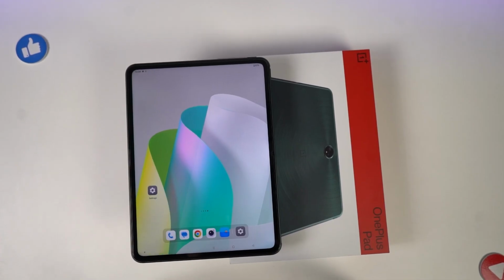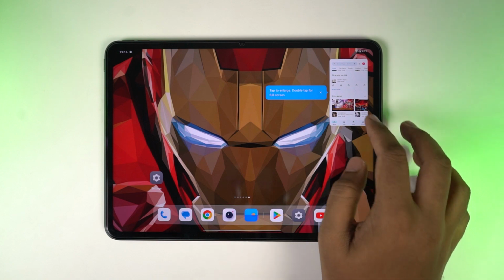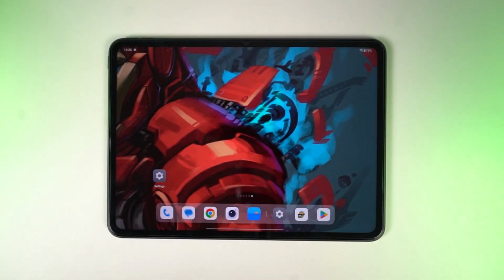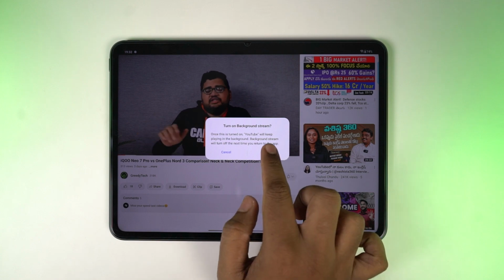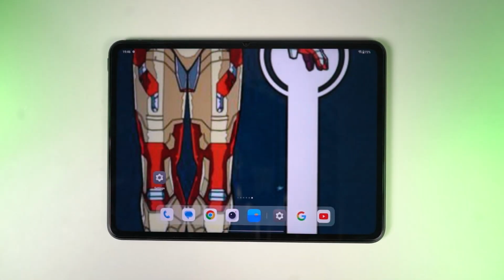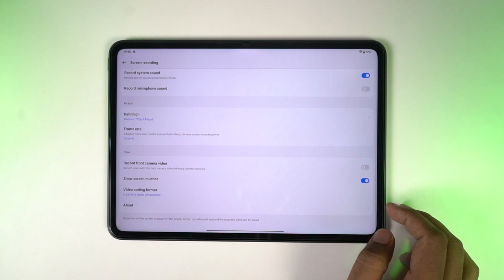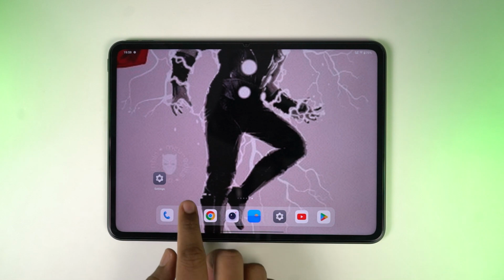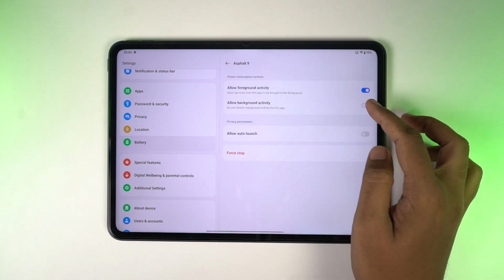OnePlus Pad 30+ Tips and Tricks